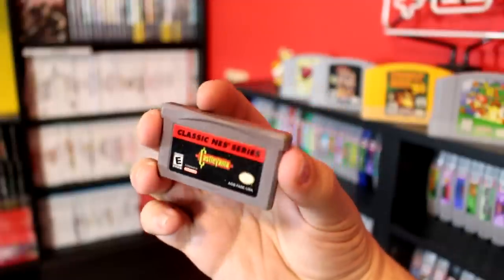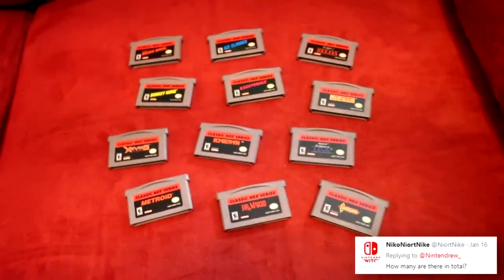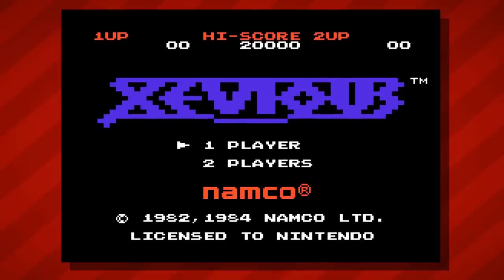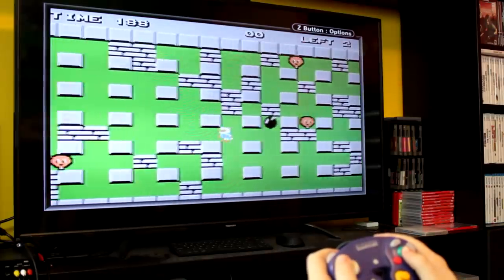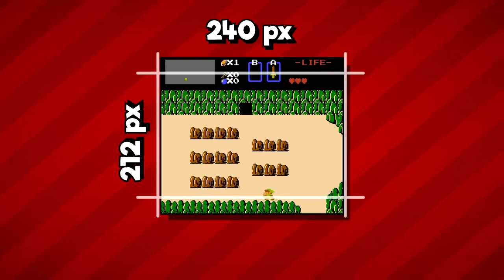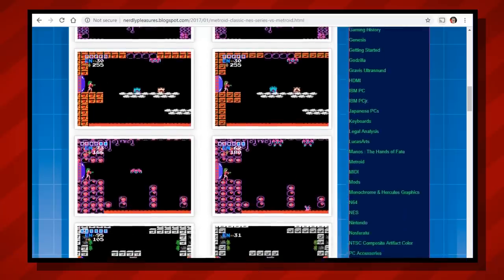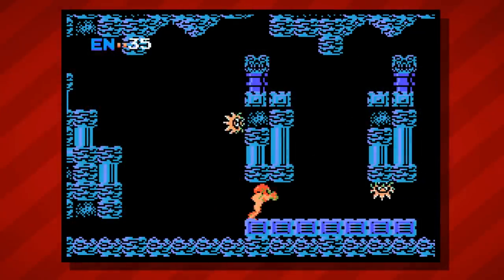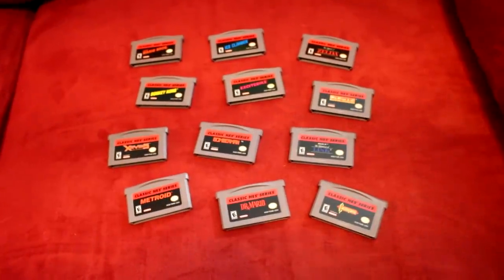GBA Classic NES Series - Complete Collection! | Nintendrew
In this video, we'll take a look back at the entire GBA Classic NES series library, and I'll answer all your questions and more about this unique corner of Nintendo's history.

Recording/Live Stream Gear I use:
- Game Capture HD60 S
- Stream Deck
- Elgato Green Screen

Wanna send something in for the channel? Feel free to use this mailing address!:
Nintendrew
USA